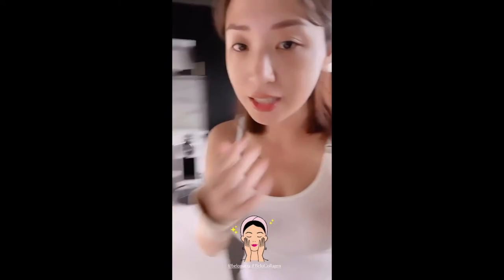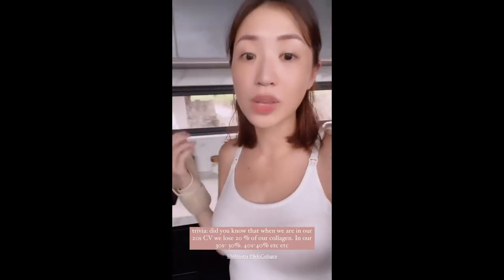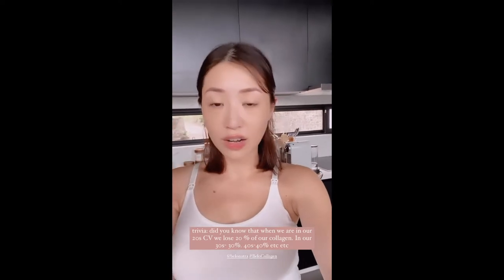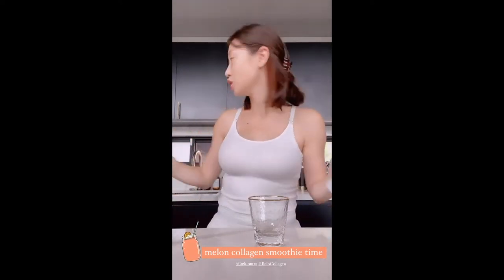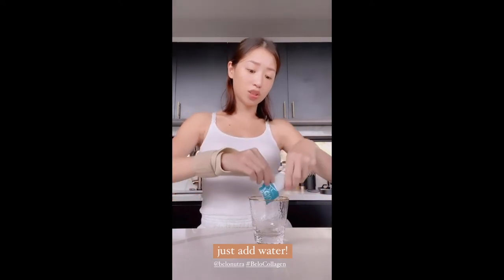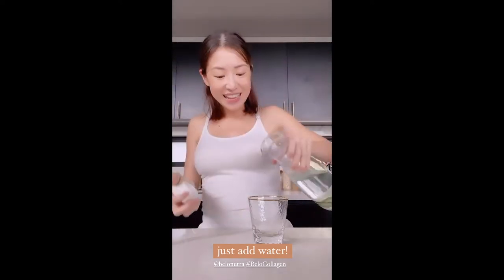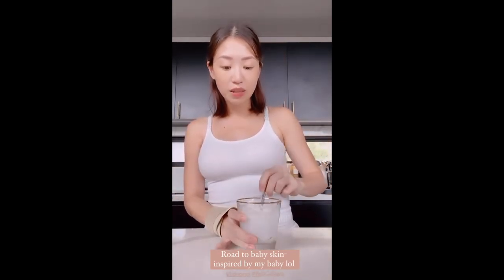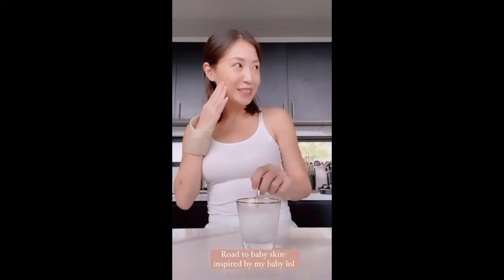SLATER YOUNG AND KRYZ UY BABY SCOT